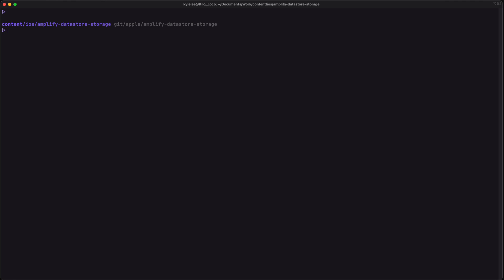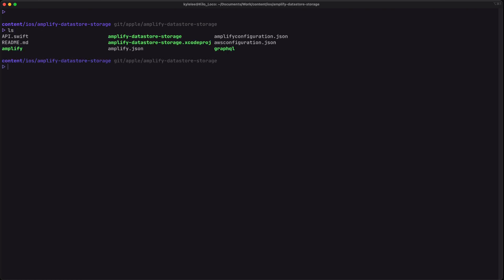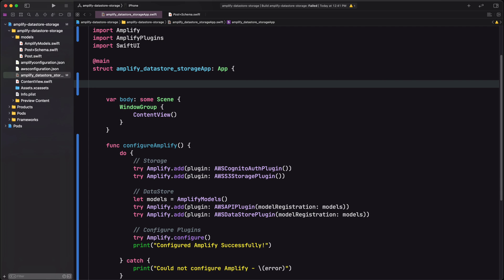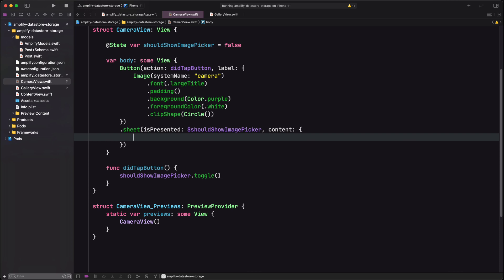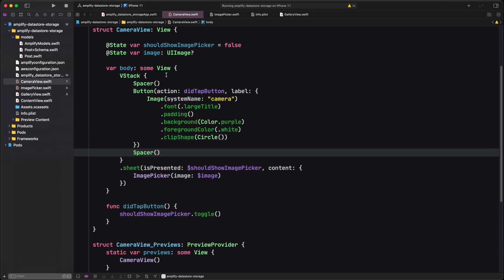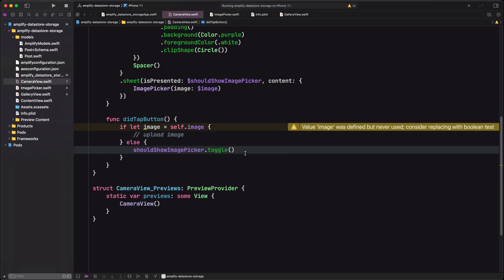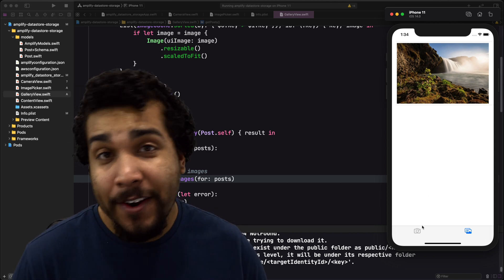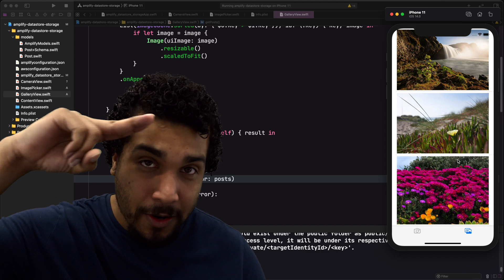Create a Photo Gallery App with AWS Amplify | SwiftUI 2.0, Xcode 12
We will build a photo gallery app that is able to take pictures or select images from the user's gallery and upload them to our backend with AWS Amplify DataStore and Storage.

We will be using SwiftUI to access the UIImagePickerController so we can access to camera or photo gallery. Our backed will use AWS Amplify which will setup aa DynamoDB database and S3 bucket for our app.

If you're interested in using existing UIKit APIs with SwiftUI or want to ltaake advantage of the scalability and performance of AWS services like DynamoDB or S3 through the easy to use Amplify Libraries, this is the video for you!

GEAR